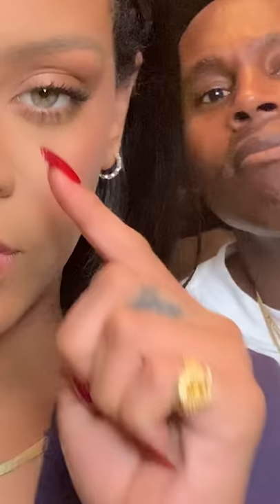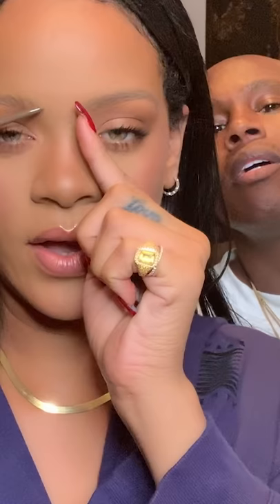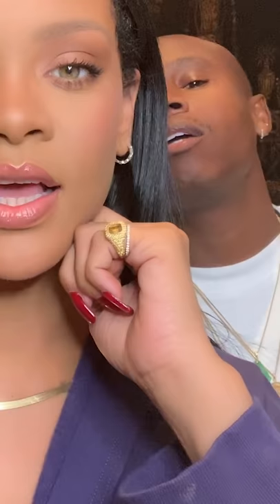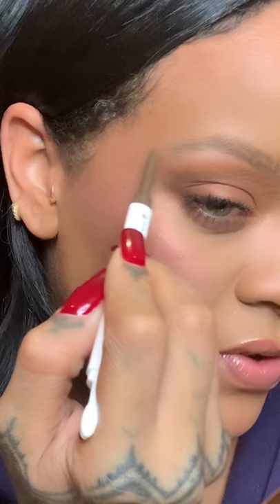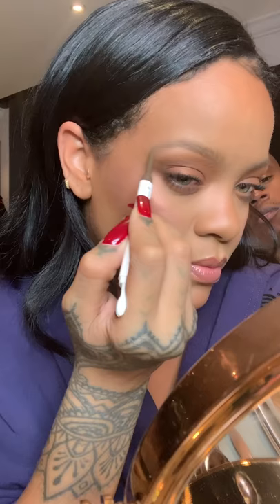TUTORIAL TUESDAYS WITH RIHANNA: BROW MVP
For this Tutorial Tuesday, Rihanna shows you how she fills in her brows with our Fenty Beauty Brow MVP Brow Pencil & Styler!